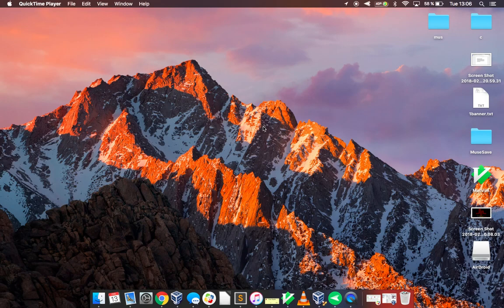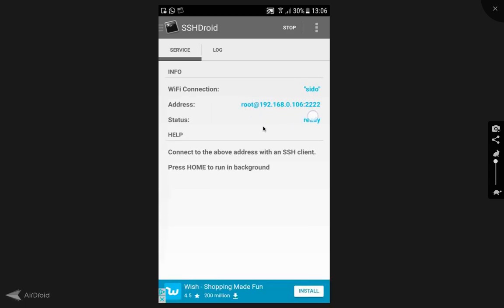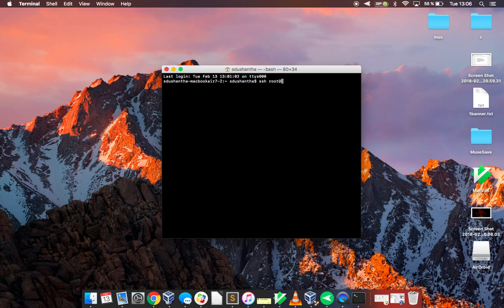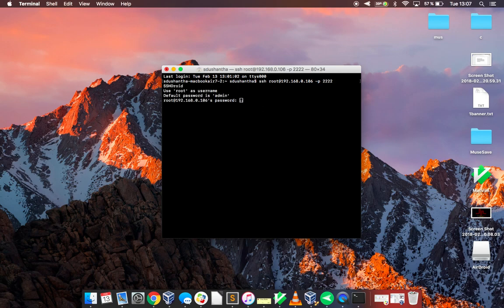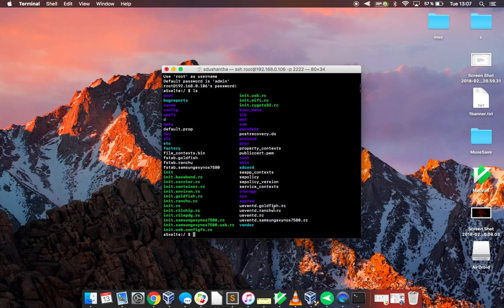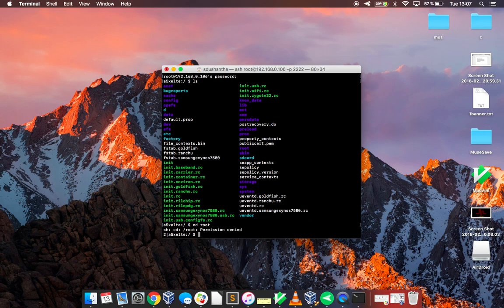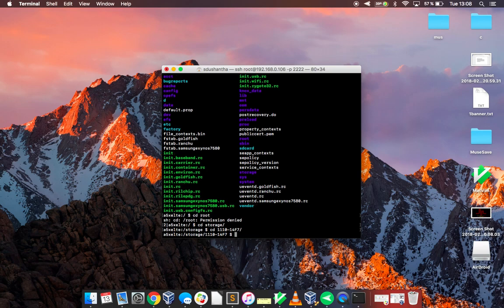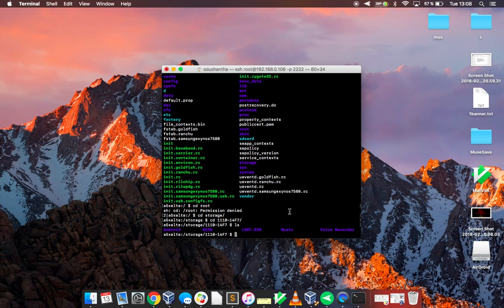[Not Working] How to SSH into Android phone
This video will show you how to SSH into your Android phone with or without root. There are some directories and files that you can't access if you don't have root access on your Android device.